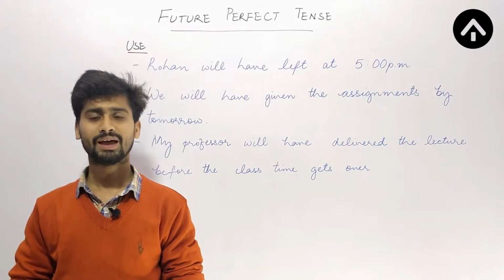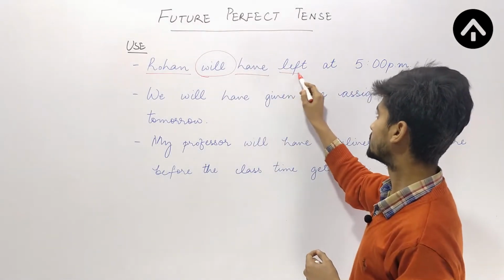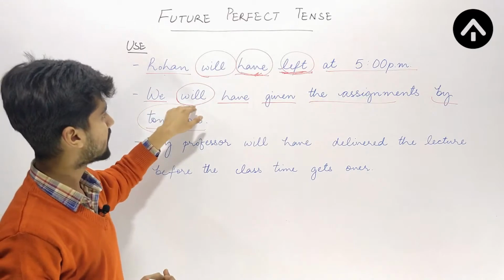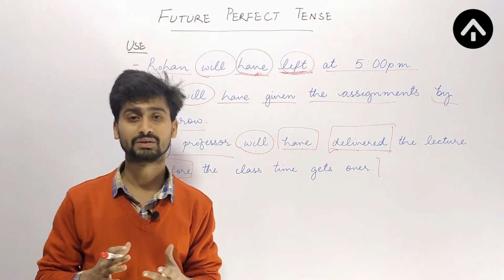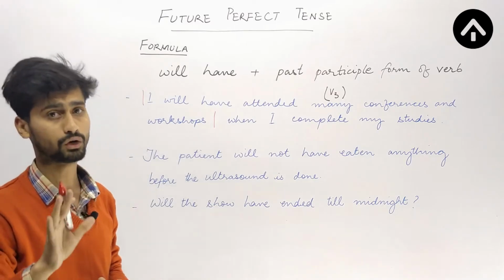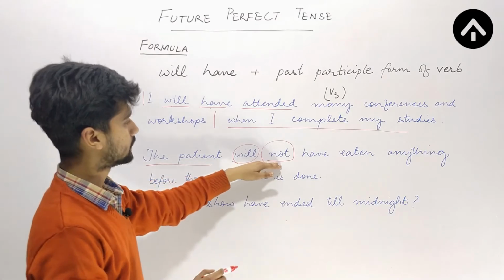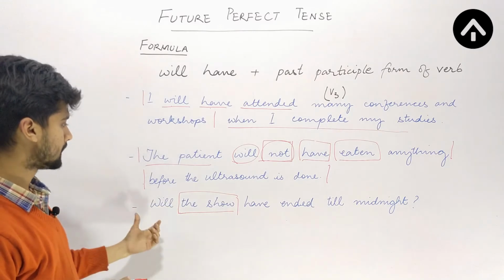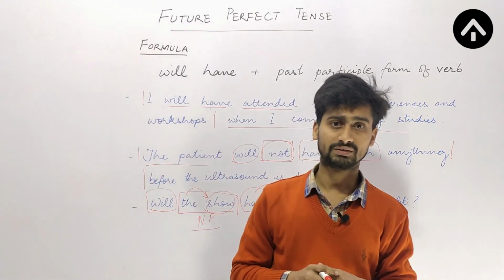Learn English Tenses | Future Perfect Tense | Tenses in English Grammar | Formula | Examples